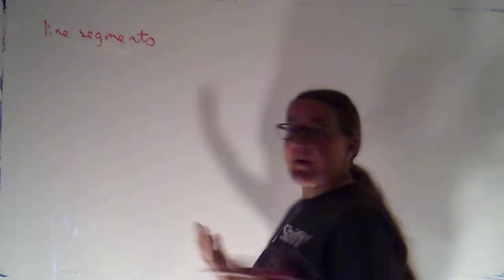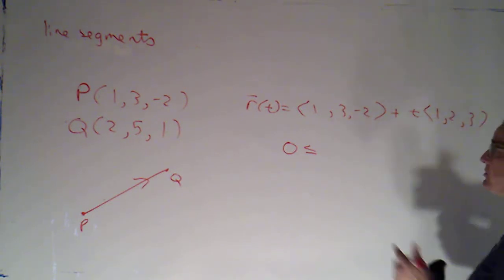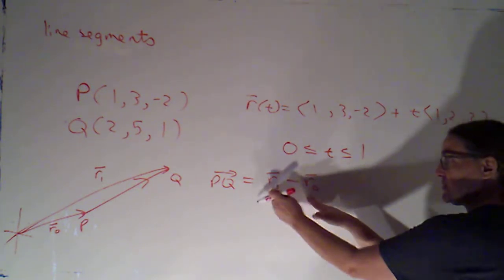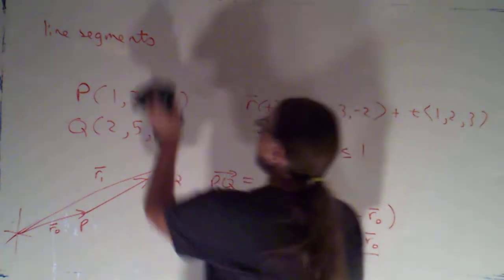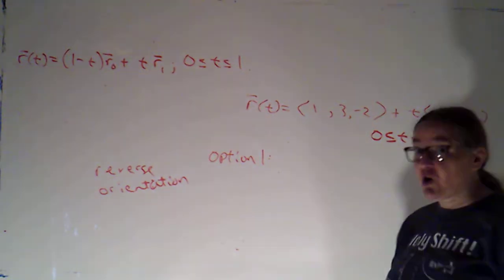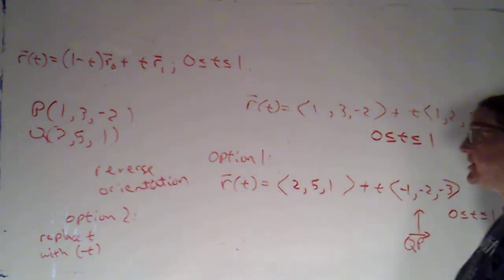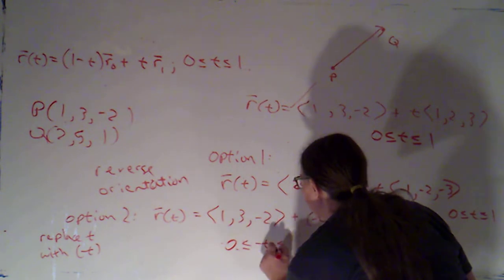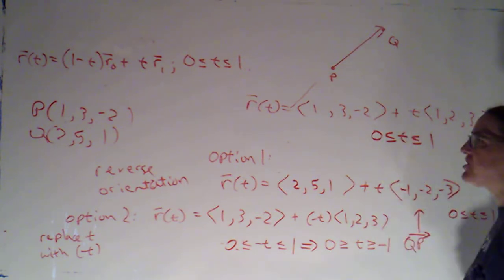3C 12 5 part 4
Line segments.